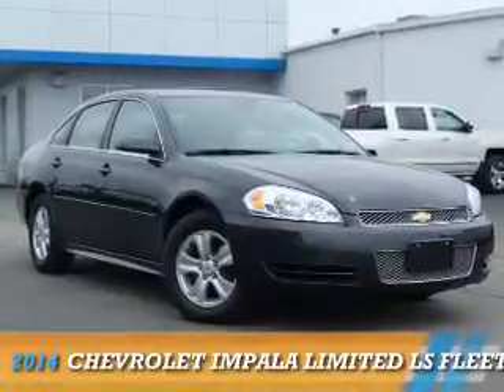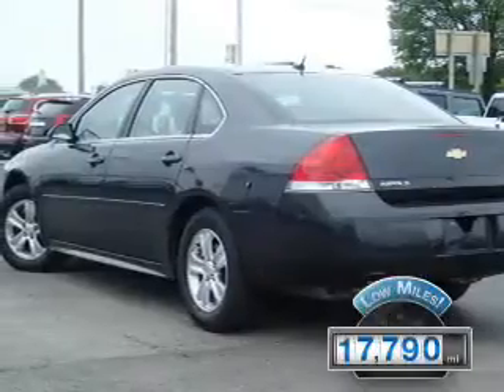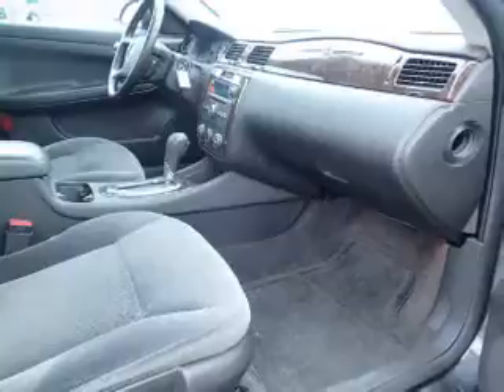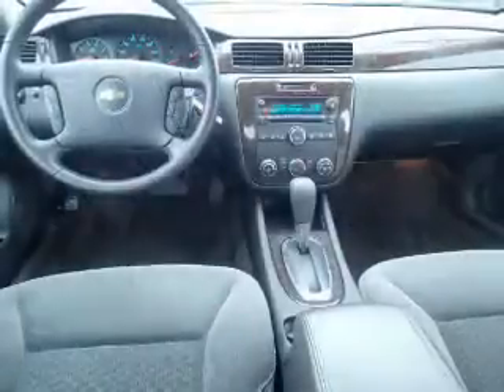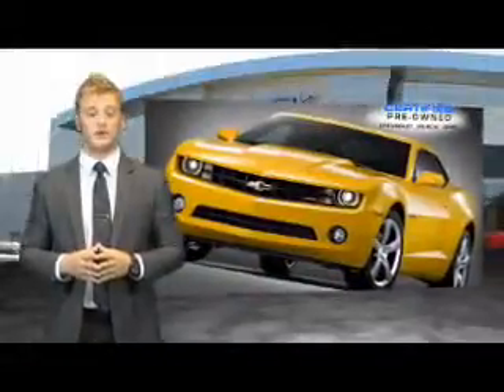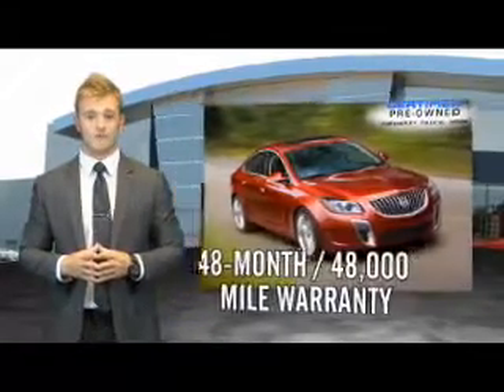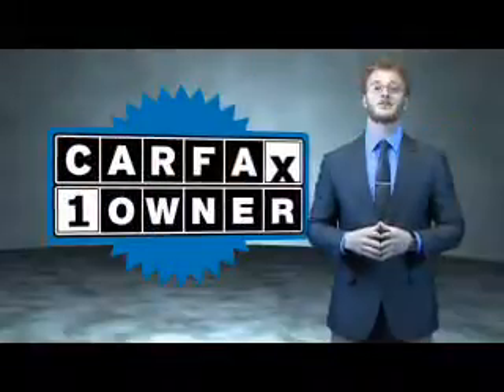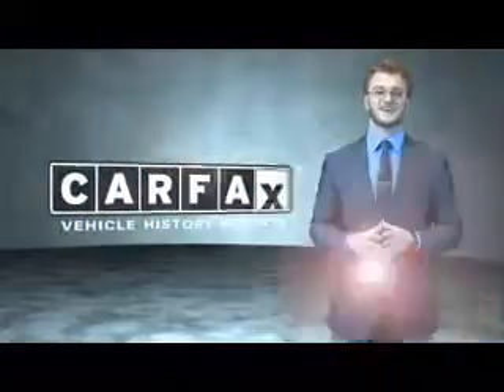2014 Chevrolet Impala Limited K26390 - Highland IL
Year: 2014
Make: Chevrolet
Model: Impala Limited
Trim: LS Fleet
Engine: 3.6 liter 6 cylinder
Transmission: Automatic
Color: Dk. Gray
Mileage: 17790
Address:
12631 State Route 143Highland, IL 62249
VIN:2G1WA5E36E1175879